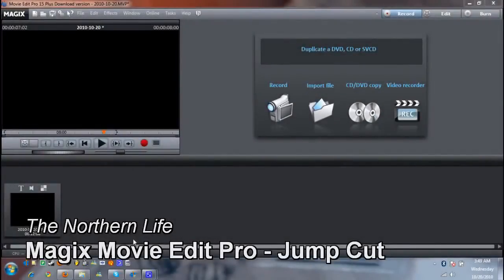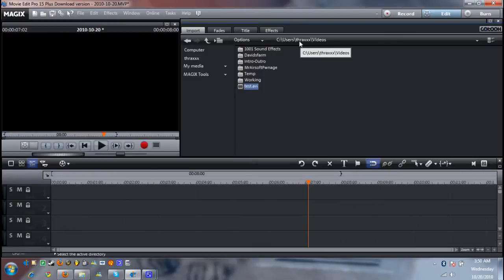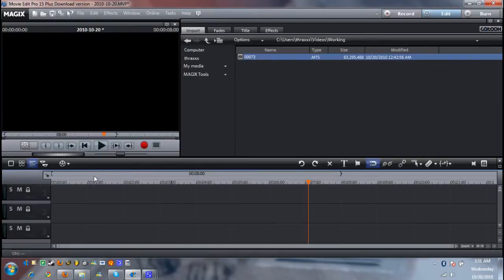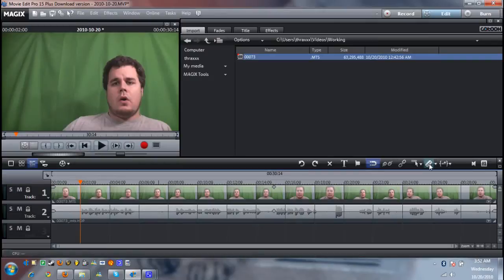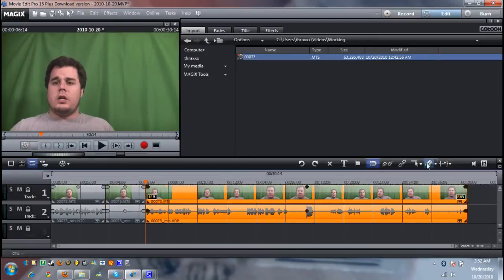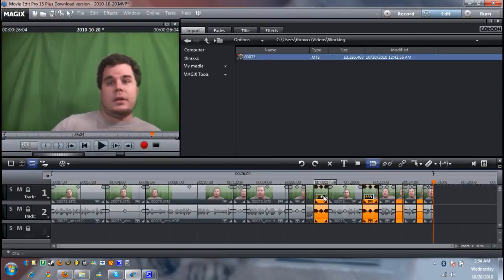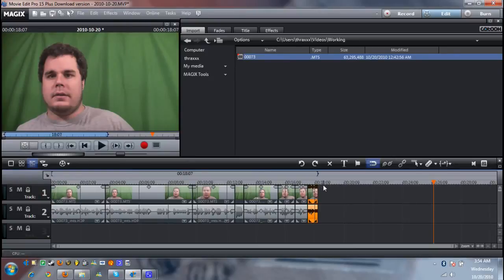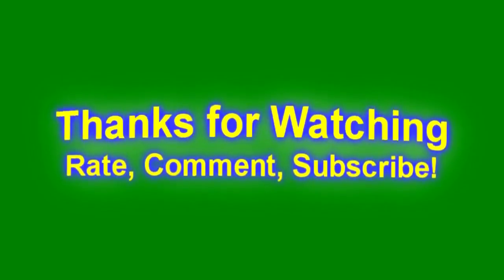Magix Movie Edit Pro Tutorial - Jump Cut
Jump cutting like a boss is easy in magix.  Let me show you how its done!

VlogginLife
1500 Fisher Street
P1B 2H0